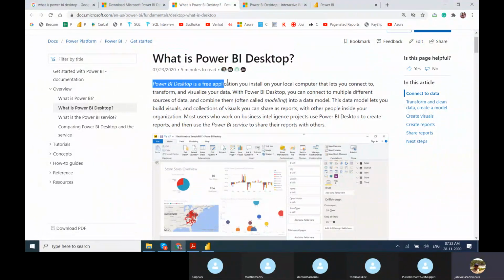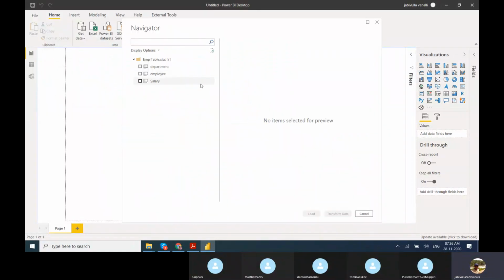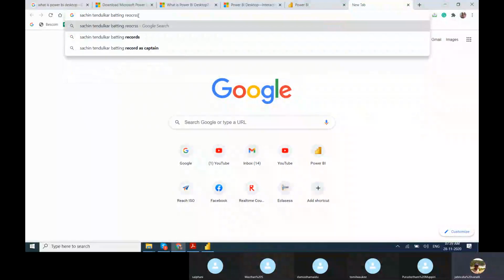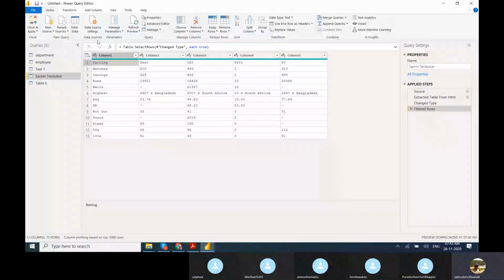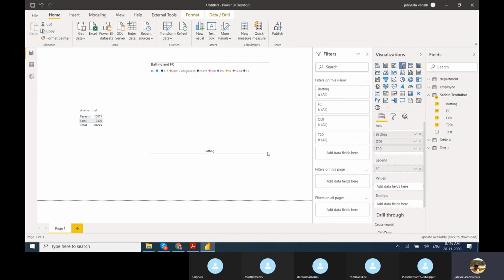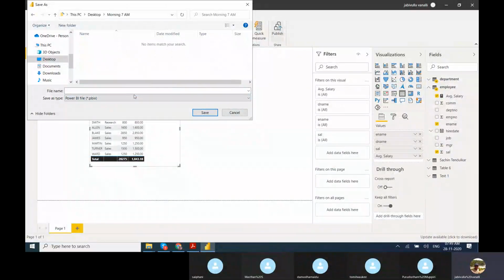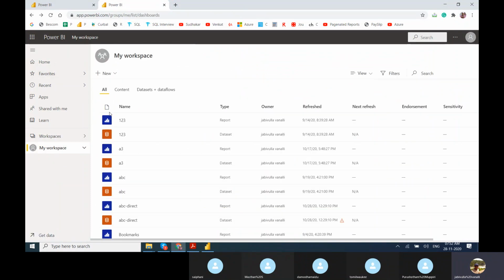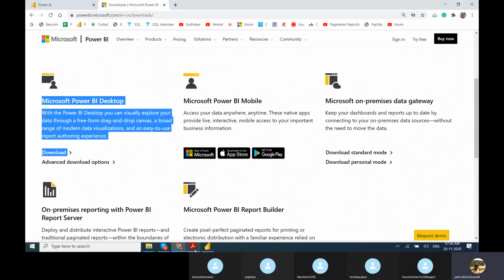Power BI Class 1